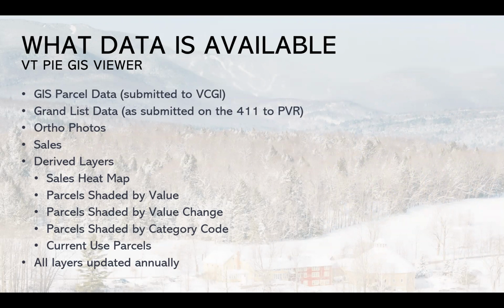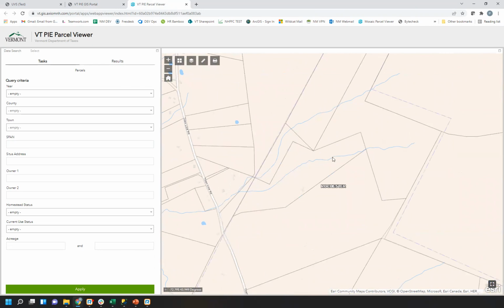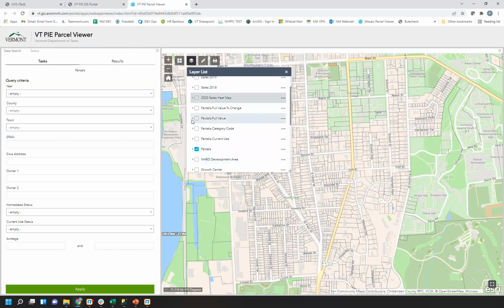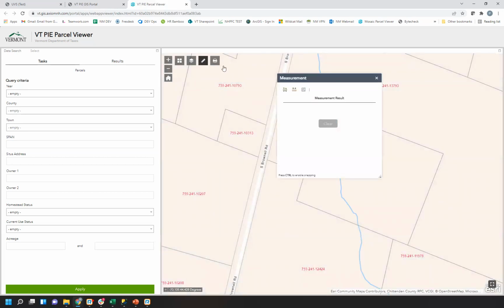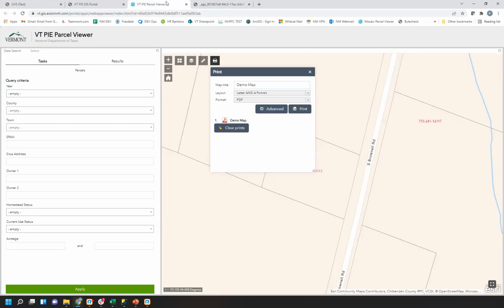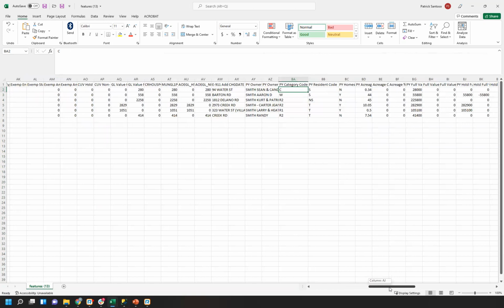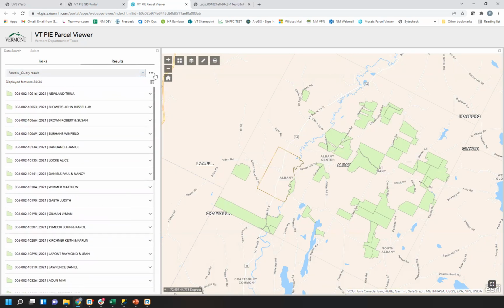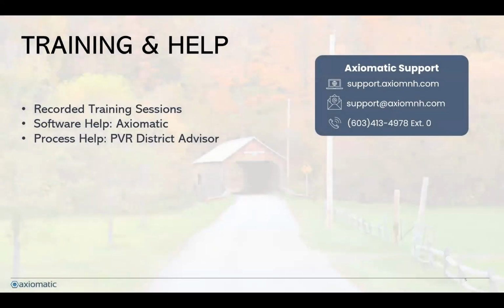Vermont PIE GIS Portal Training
This video covers the use of the Vermont PIE GIS Portal.